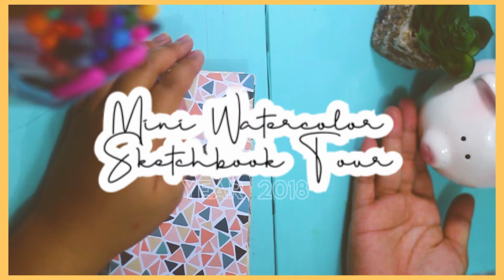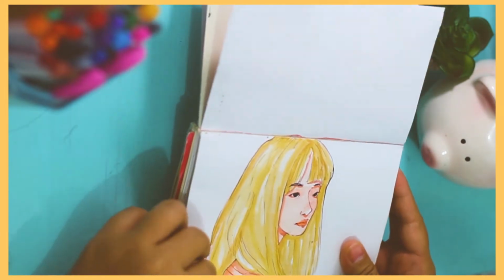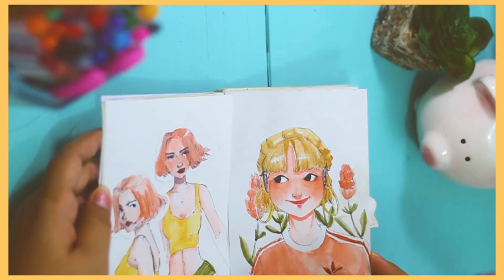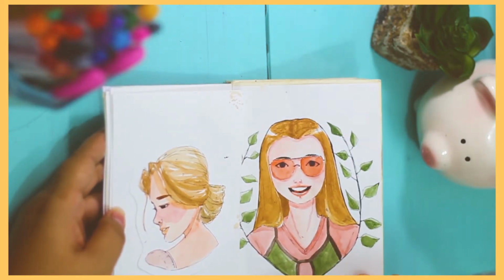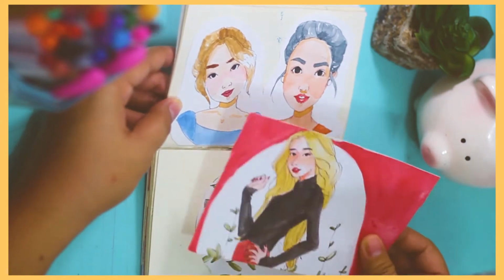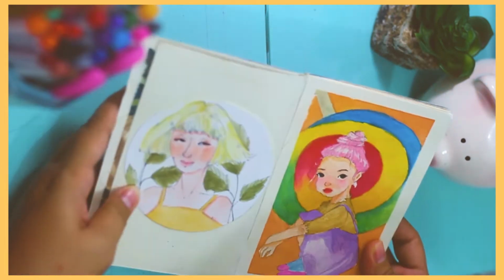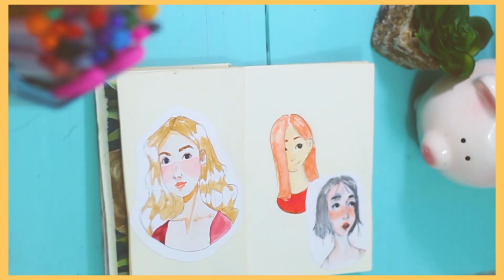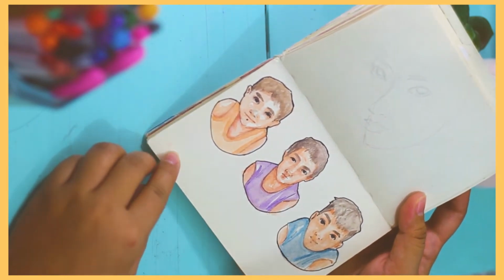2018 Mini Watercolor Sketchbook Tour | Art Vlog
I tried different medium way back 2018. It was fun